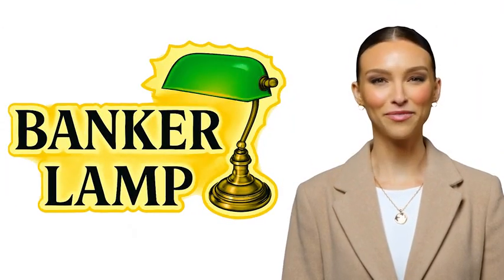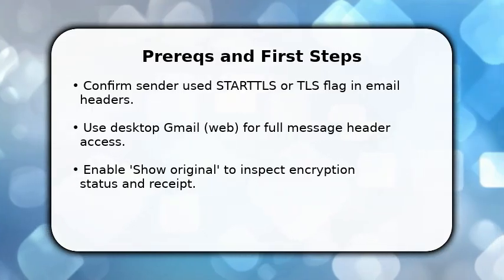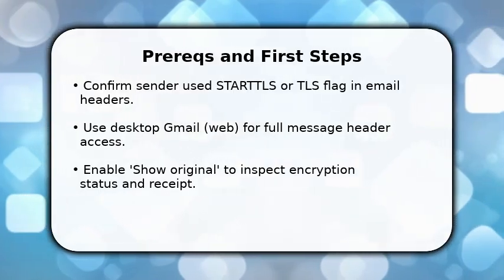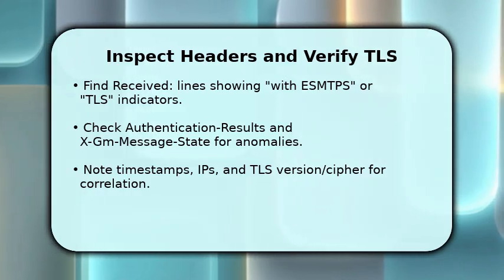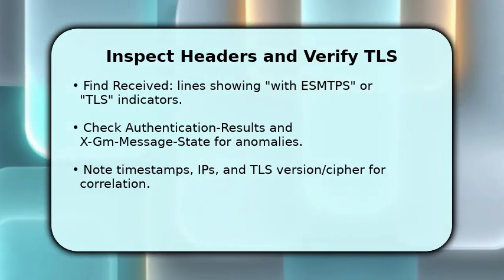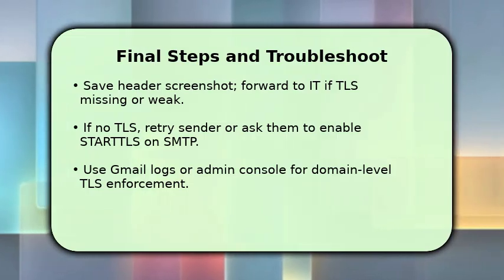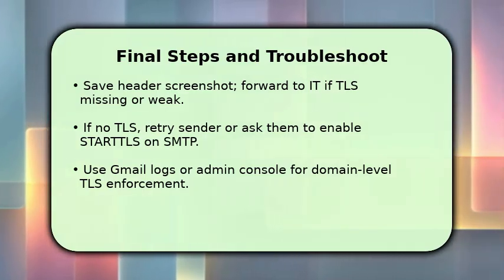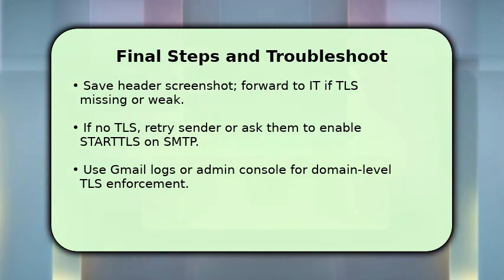How to Open Tls Email in Gmail (easy Method)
Discover the simple steps to access TLS emails in Gmail. This video guide walks you through enabling and using Transport Layer Security (TLS) encryption for your email communication, ensthy providing peace of mind with secure browsing within one'seasy-to-follow tutorial.